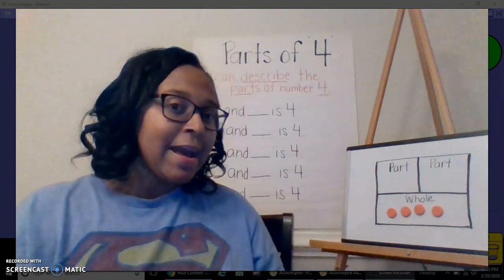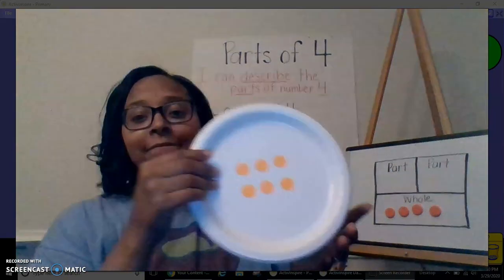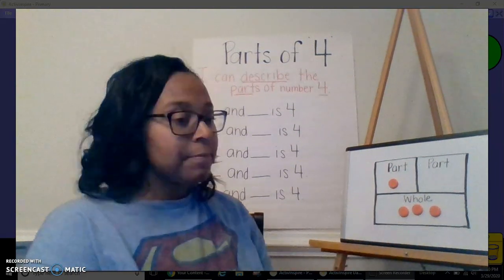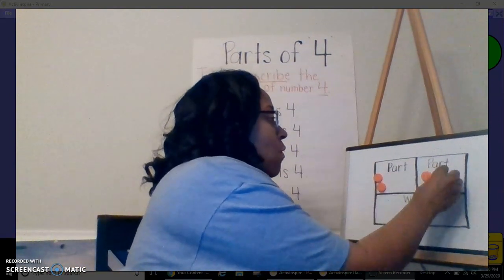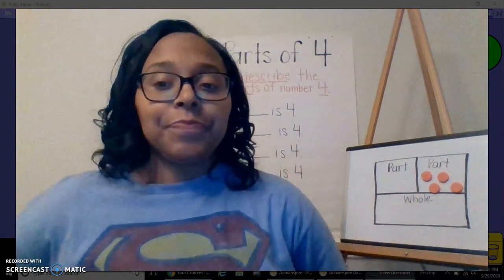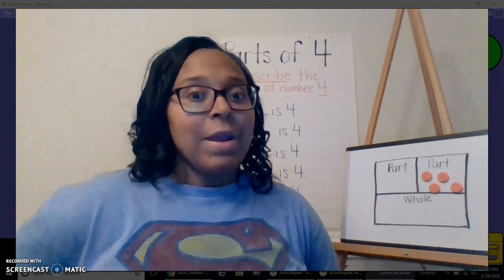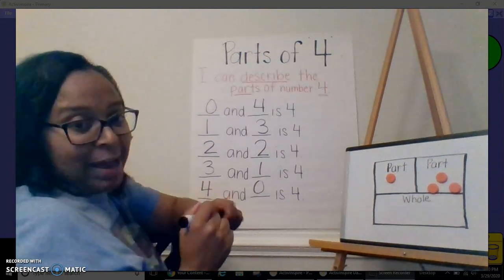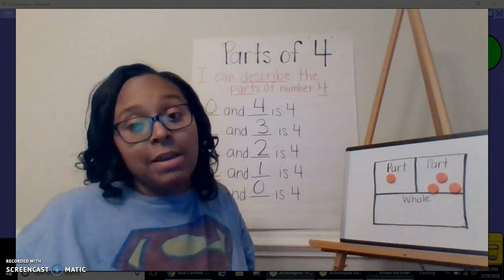Parts of 4 Math Lesson with Mrs. Evans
Practice describing the parts of number 4.  You can use what ever you have at home.